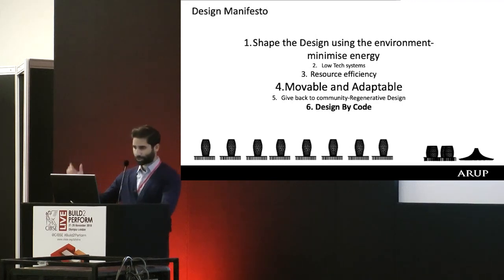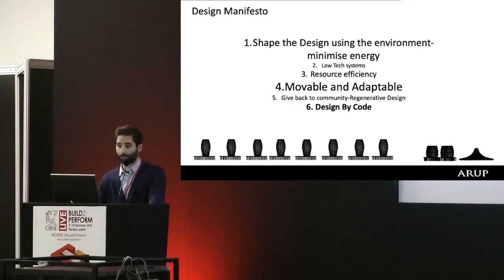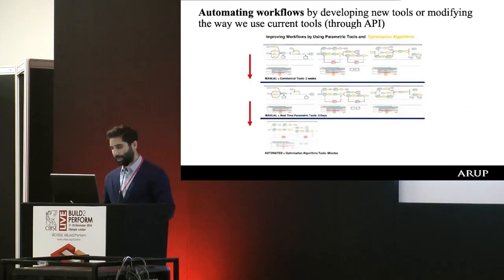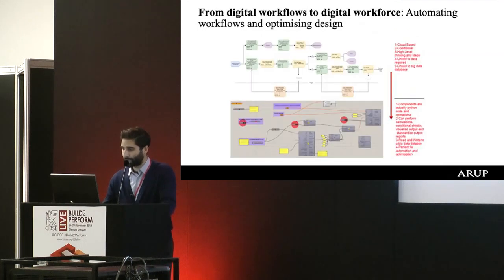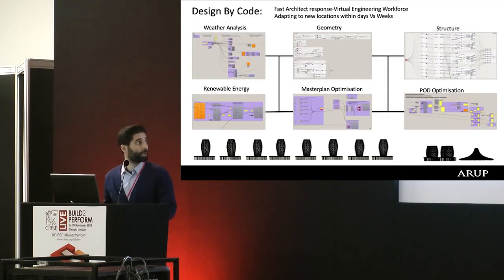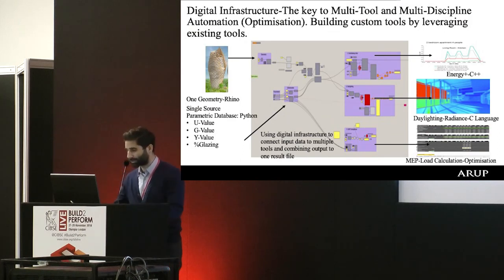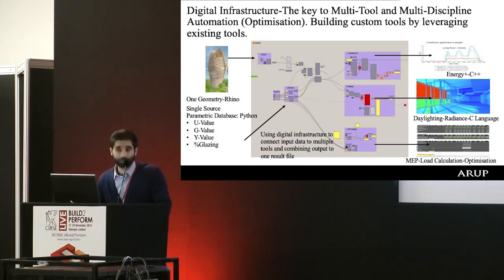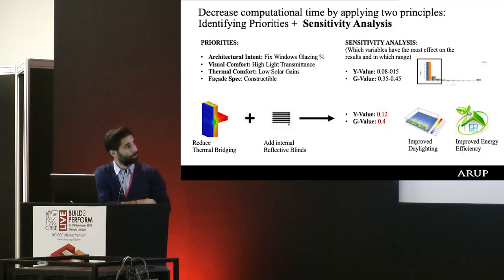CIBSE Building Simulation Group - Design By Code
Karim Dada was announced as the CIBSE Building Simulation Group's Annual Prize Finalist at Build2Perform in November 2018. Each finalist was tasked with providing a 5-minute presentation that included as much technical detail about their entry as possible. Thanks to Greg Daines of Built Physics Limited for recording content.